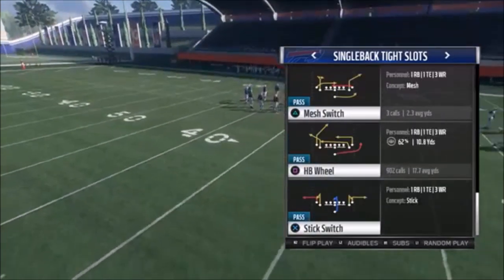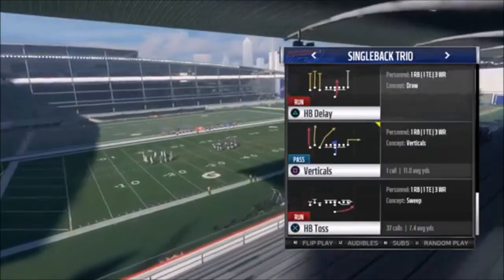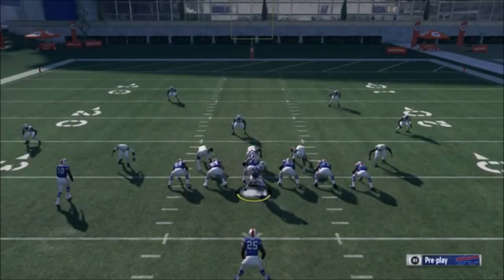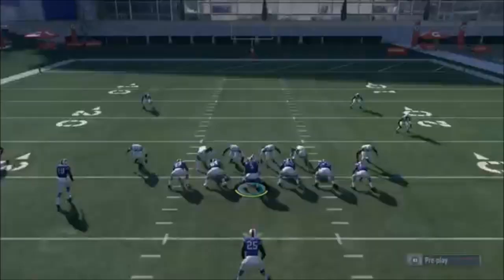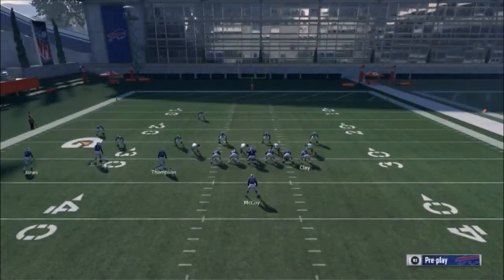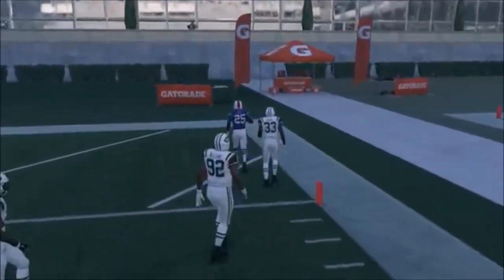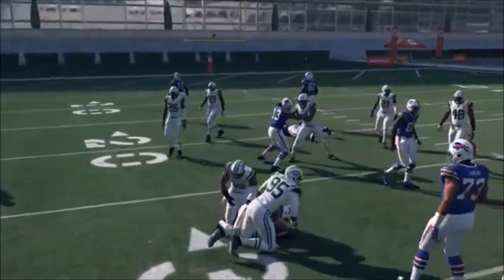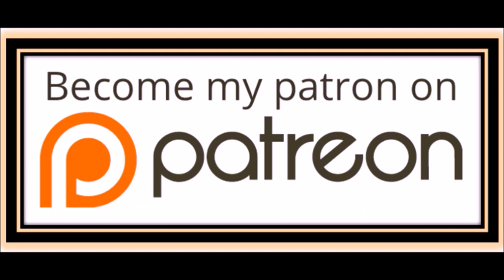RARE EXPLOSIVE RUN PLAY NO ONE KNOWS ABOUT! MADDEN 18 BEST RUN MONEY PLAY! BILLS PLAYBOOK TIPS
This run play is so money, 1 of the easiest run plays for big runs in madden 18